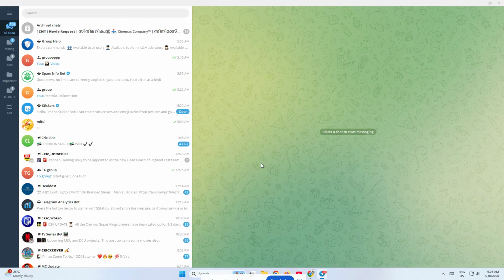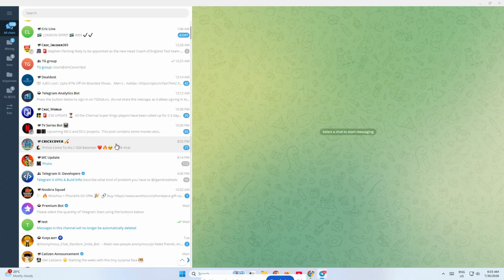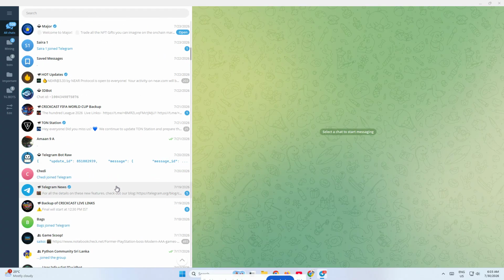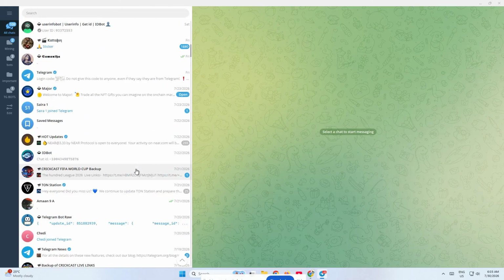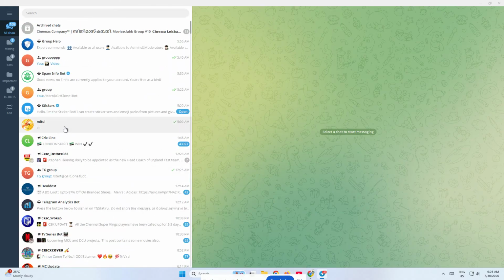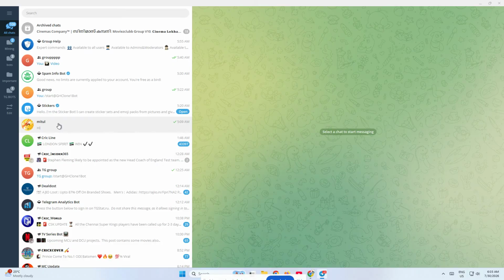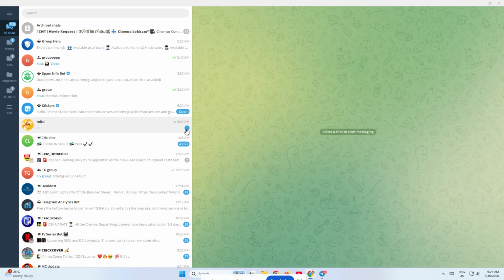How To Unread A Message On Telegram (Easy Guide)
Learn how to unread a message on Telegram using the Telegram Desktop app in just a few clicks. This quick tutorial shows you how to mark a chat as unread so you can come back to it later and stay organized.

🕚Timestamps:
0:00 Intro
0:16 Open Telegram Desktop
0:28 Find the Chat
0:40 Right-Click the Chat
0:52 Click Mark As Unread
1:05 Outro

✍️What You'll Learn In This Video:
• How To Mark A Telegram Chat As Unread On Desktop
• How To Find The Chat You Want To Change In Telegram
• How To Use Right-Click Options In Telegram Desktop
• How To Keep Important Telegram Messages For Later

💡Pro Tips:
• Use Mark As Unread as a reminder when you can’t reply right away.
• If you manage many chats, use Telegram search to find conversations faster.
• Marking a chat unread does not delete messages or change the sender’s status.
• This is a great way to organize personal, work, and group chats separately.